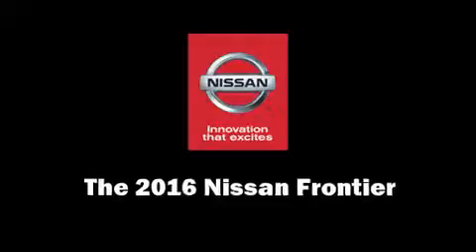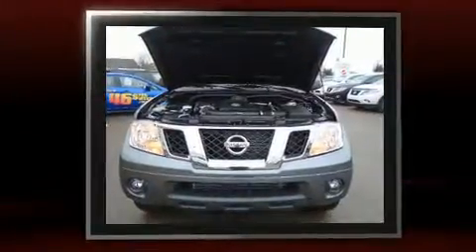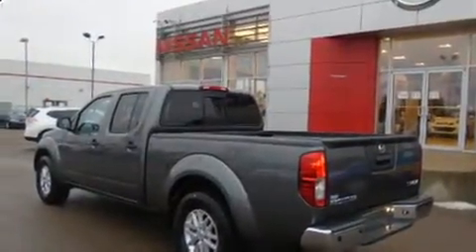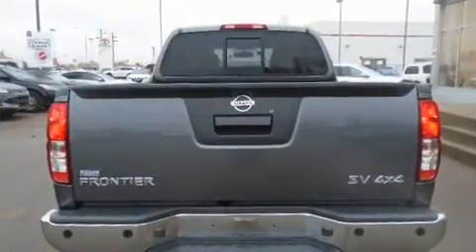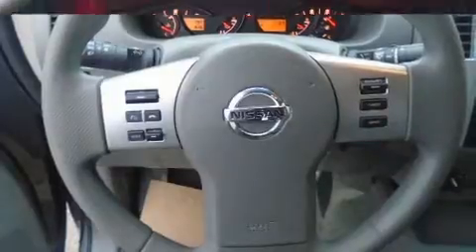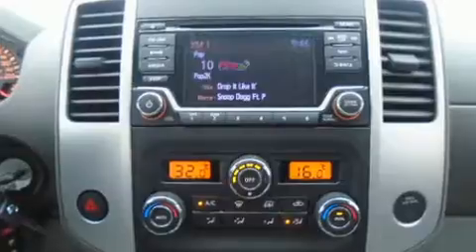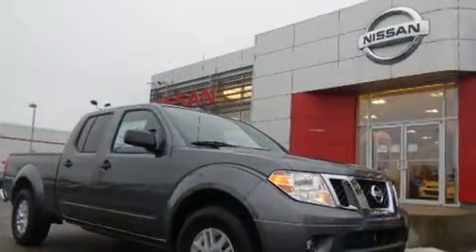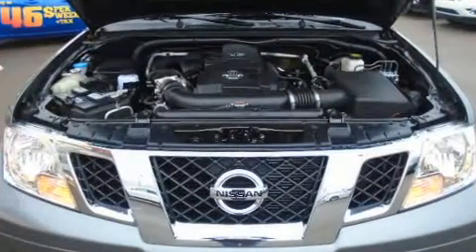2016 Nissan Frontier SV in Lloydminster, AB T9V 3G2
Nissan Lloydminster
5115 25 St
in Lloydminster, AB T9V 3G2

You can expect a lot from the 2016 Nissan Frontier. This 4 door, 5 passenger truck offers the features and options for which you've been searching. Smooth gearshifts are achieved thanks to the 4 liter 6 cylinder engine, providing a spirited, yet composed ride and drive. Four wheel drive allows you to go places you've only imagined. Nissan infused the interior with top shelf amenities, such as: a tachometer, a rear step bumper, front bucket seats, air conditioning, front fog lights, tilt steering wheel, and power windows. Premium sound drives 6 speakers, providing you and your passengers a sensational audio experience. Nissan also prioritized safety and security by including: dual front impact airbags with occupant sensing airbag, front SIDE impact airbags, traction control, anti-whiplash front head restraints, a panic alarm, and 4 wheel disc brakes with ABS. Electronic stability control ensures solid grip atop the road surface, no matter how challenging the driving conditions. Our team is professional, and we offer a no-pressure environment. We'd be happy to answer any questions that you may have. Stop in and take a test drive!